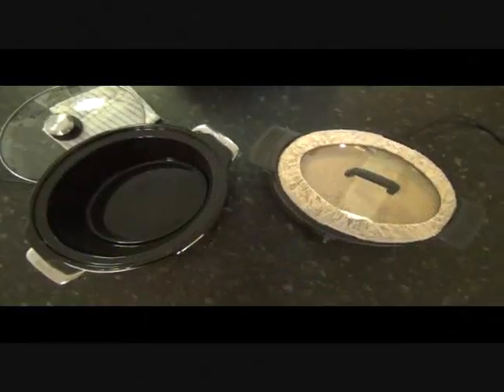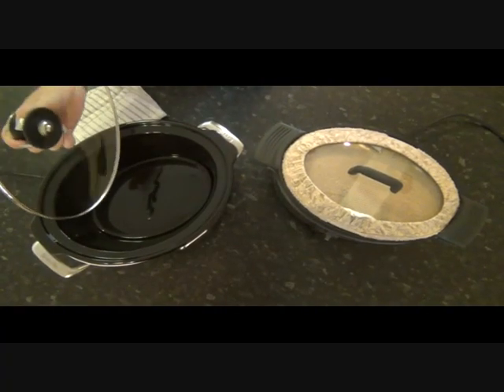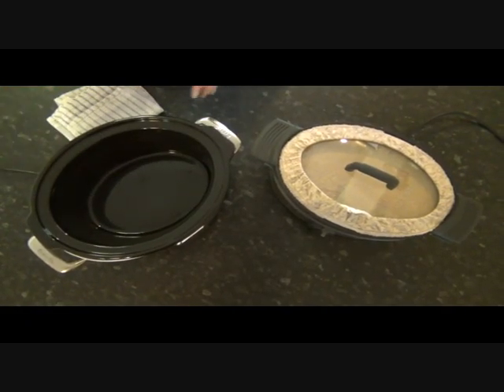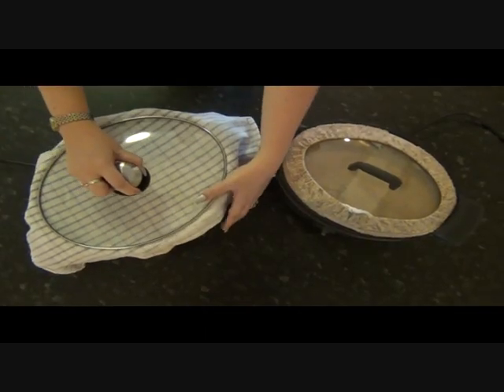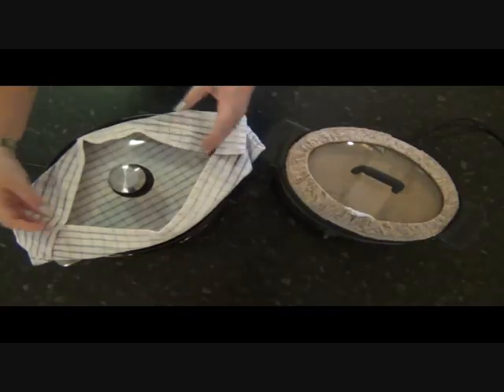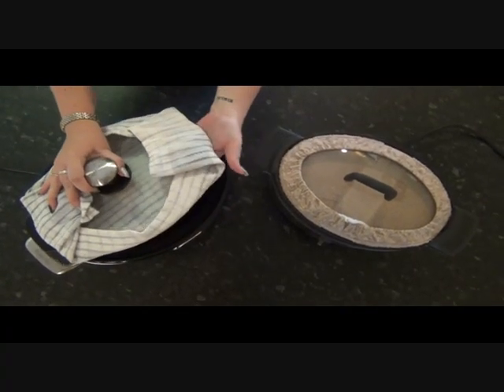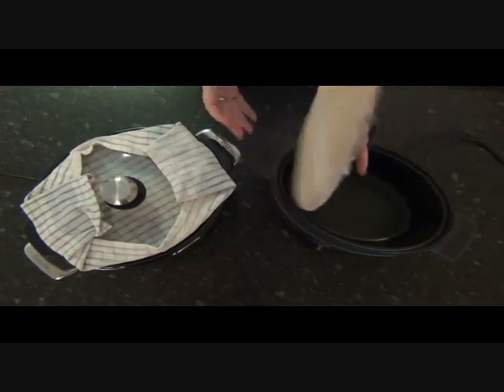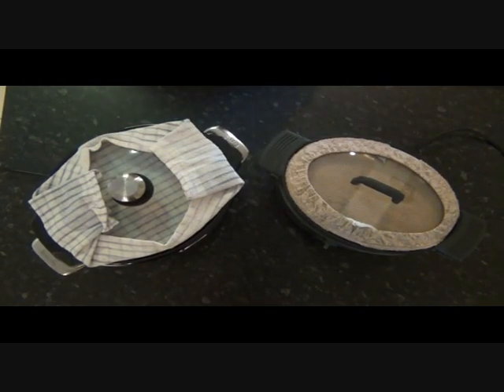Tea Towel Trick - Slow Cooker Central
At Slow Cooker Central we love cooking non traditional slow cooker recipes like cakes, breads, and baking.  Things a lot of people wouldn't expect would work in a slow cooker.

To do so successfully we use a little technique called the 'Tea Towel trick'.  This video will show you how.

For a tutorial to make your own slow cooker cover to use for this method read

And for anything and everything else slow cooking related visit our